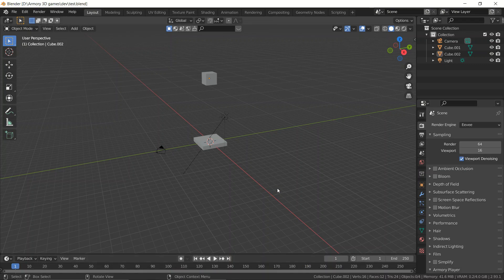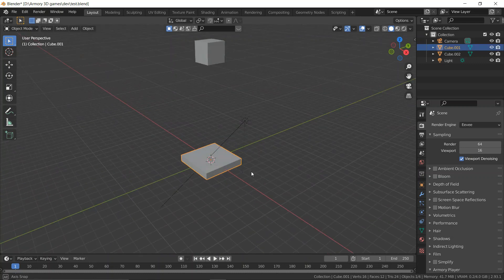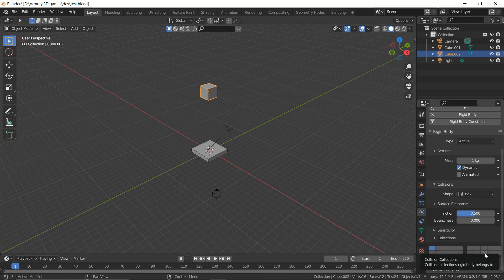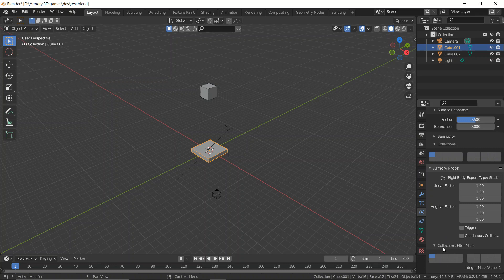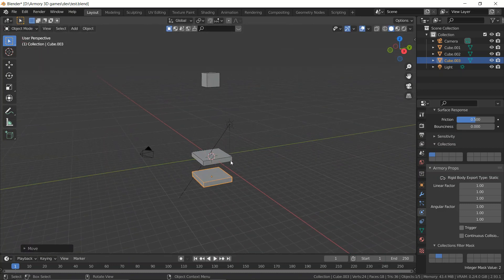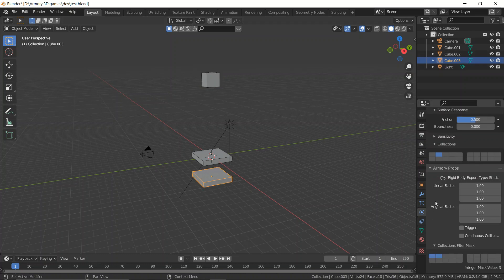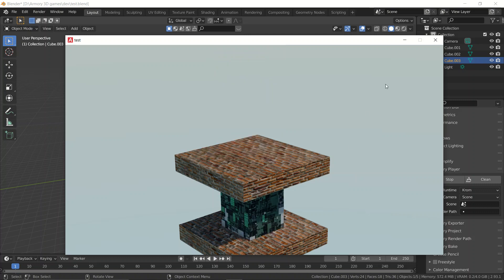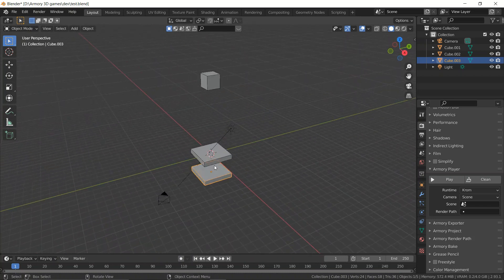collision layers and masks, Armory 3D tutorial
This video aims to teach you to understand how to use collision layer masks to be able to only collide with certain objects and not others in Armory 3D